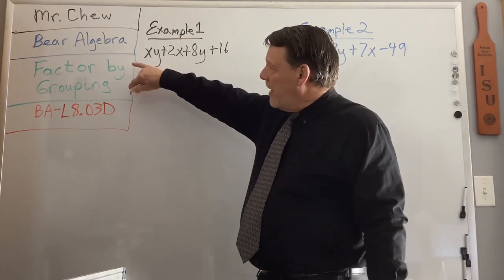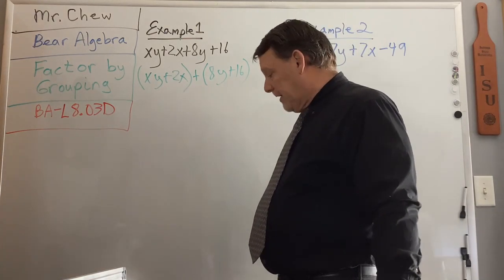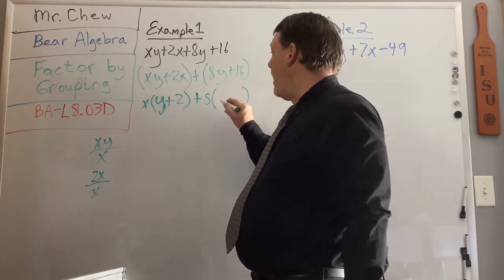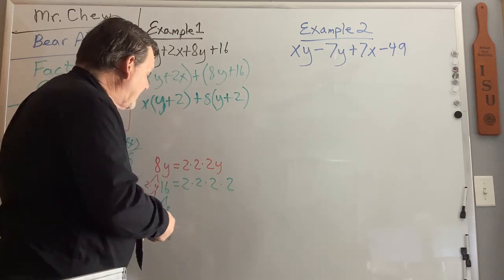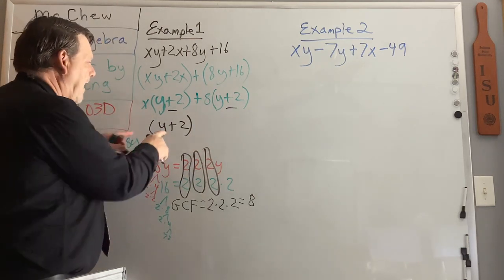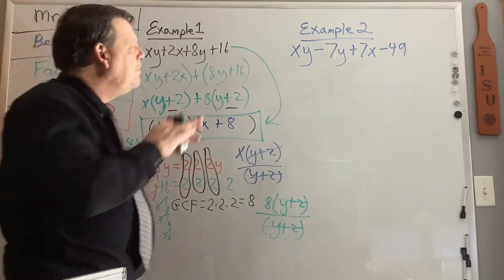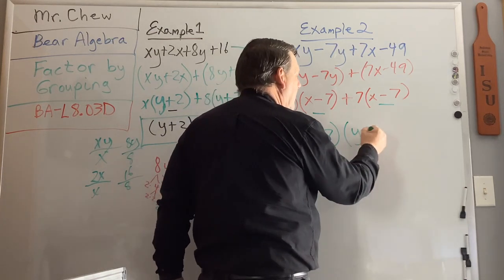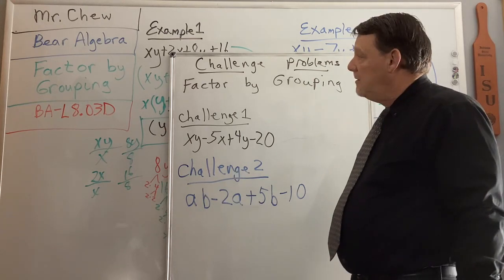Factor Polynomials by Grouping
BA-L8.03D Factor Polynomials by Grouping